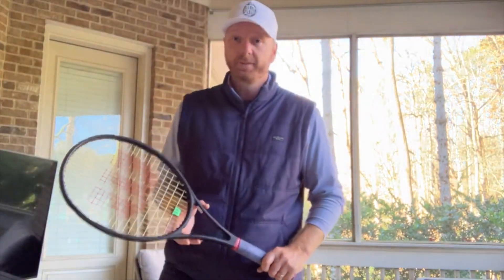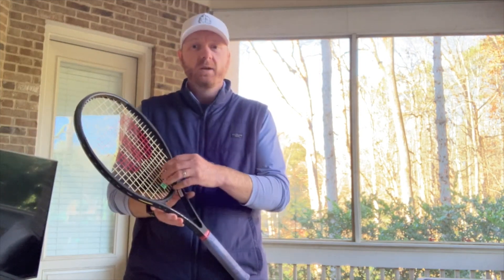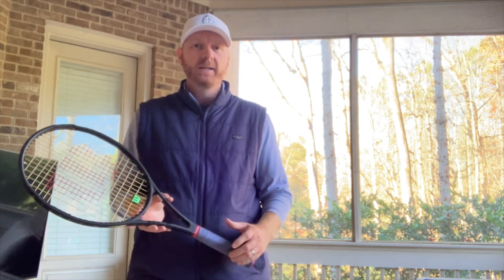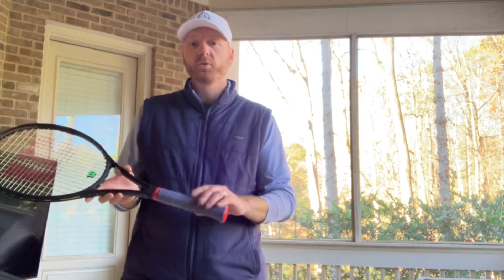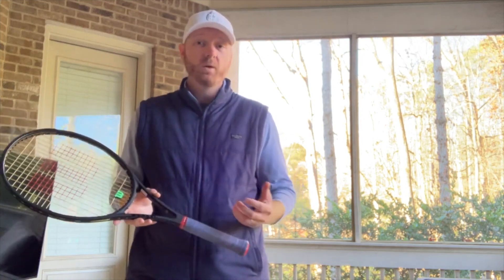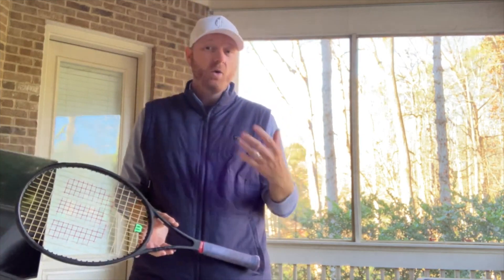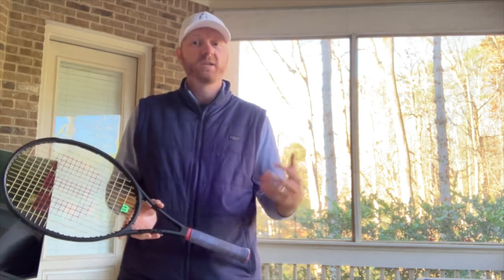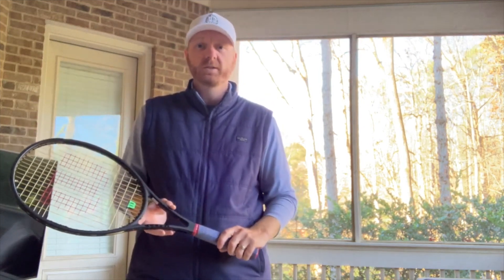GoTennis! Tip with Coach Ben: Winter Racquet Prep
Get your equipment ready for winter tennis play. Whether you are playing in a league, in tournaments, or just with friends for fun, be sure to make the weather related adjustments to your tennis racquets.

Coach Ben Hestley of Bull Shark Sports gives us a quick tip to help with what changes to consider in the winter months.

This podcast is powered by GoTennis! Atlanta: Membership has its privileges 🤜🏼🎾🤛🏼

Do you want to read about some good things going on in the world of tennis?

Atlanta Facebook page for deals, updates, events, podcasts, news, stories, coach profiles, club information, and more

Want to get into crypto? This is easy

Considering your own podcast? We (obviously) recommend Captivate: This podcast is hosted by Captivate, try it yourself for free.